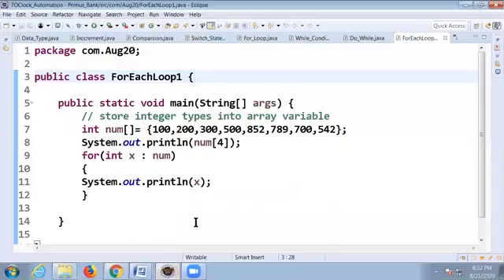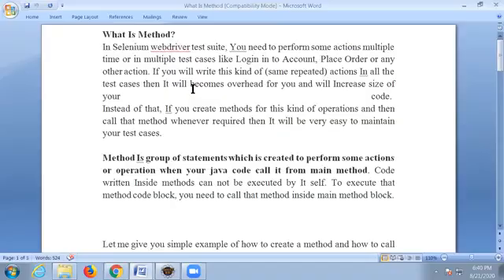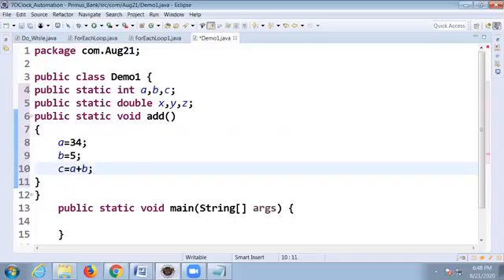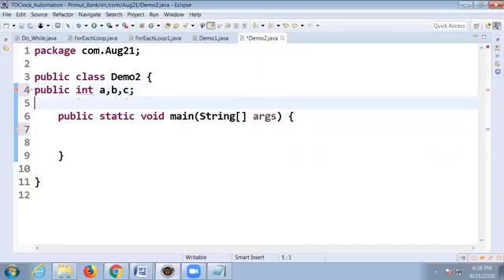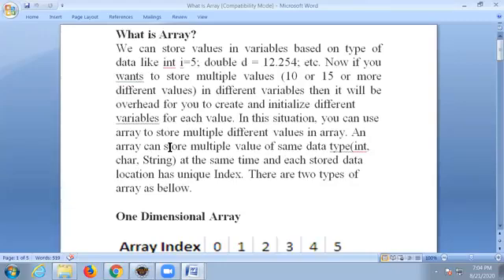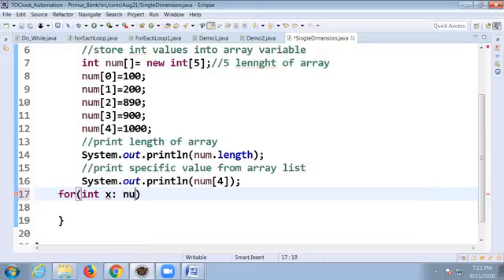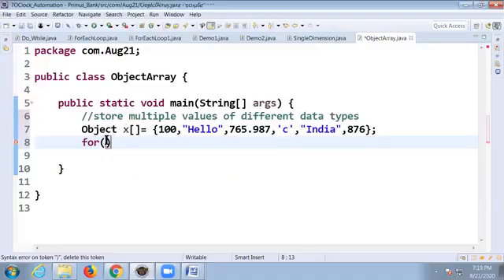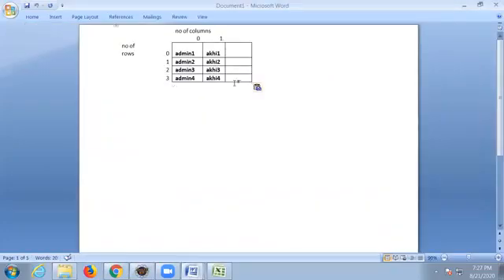Selenium Session 07